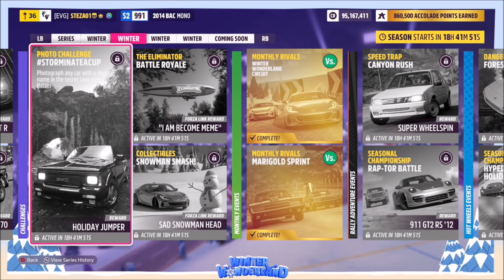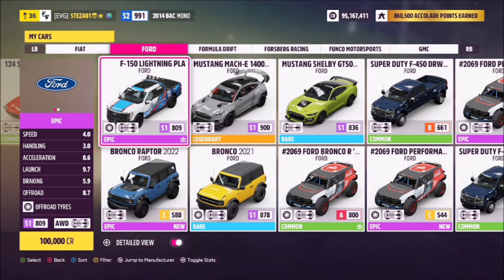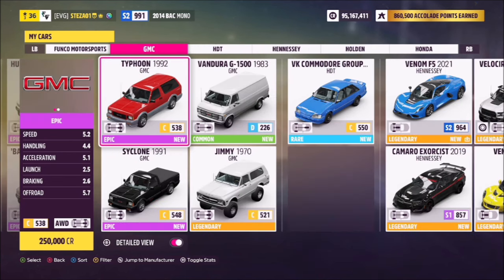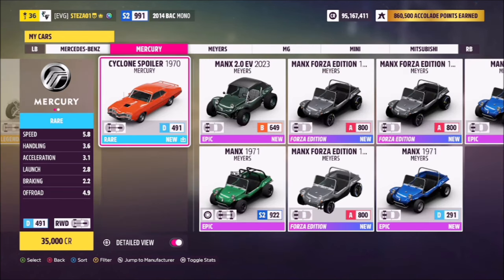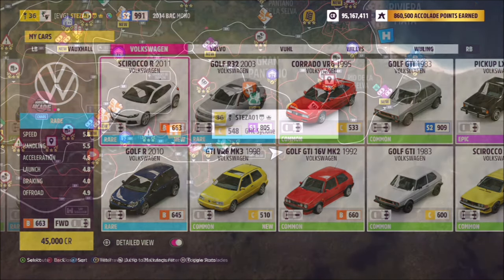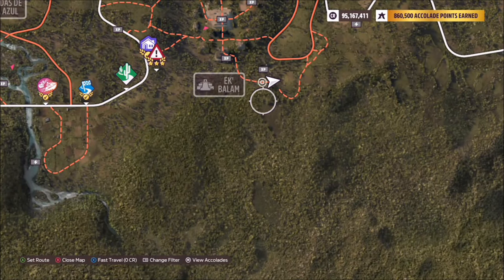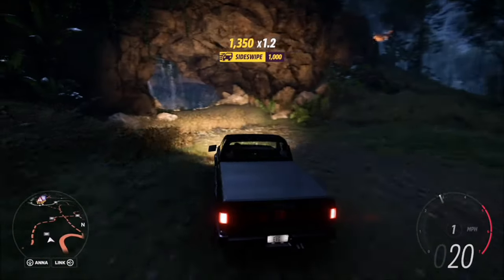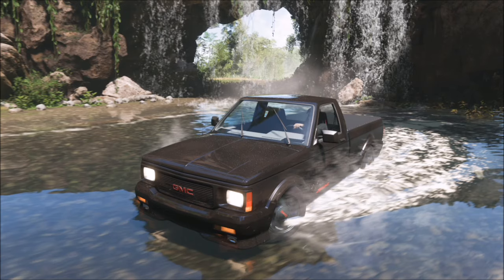Forza Horizon 5 - Photo Challenge Guide - STORMINATEACUP - Cars Stormy Names & Secret Cave Ek BALAM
This weeks photo challenge wants you to take a photo of a car with a 'stormy name' at the secret cave at Ek Balam. Don't worry, i've gone through several cars with stormy names that you can use.